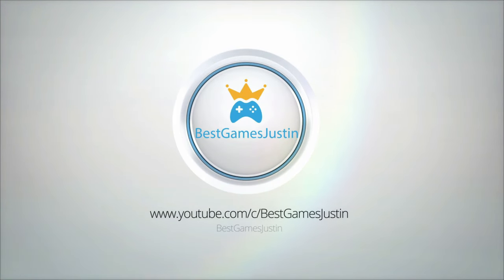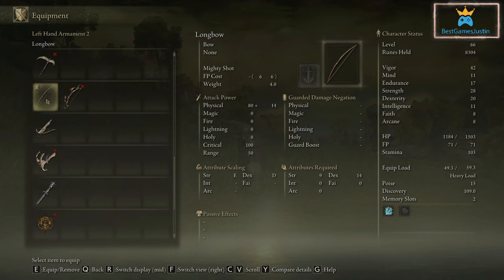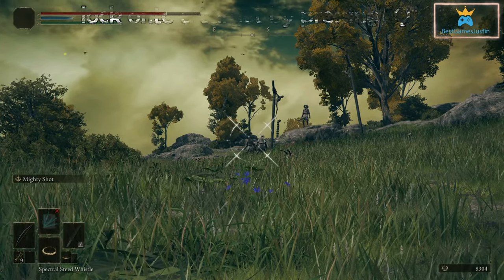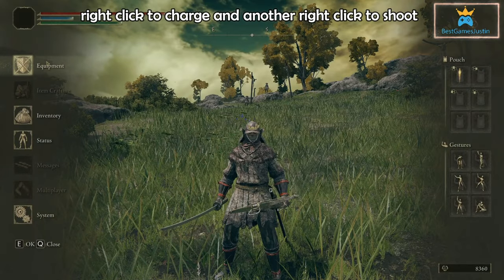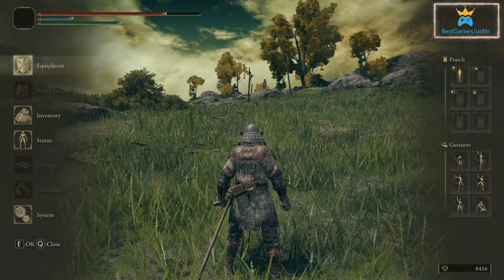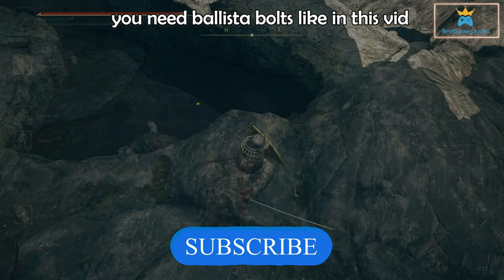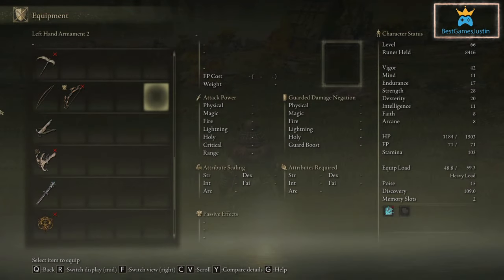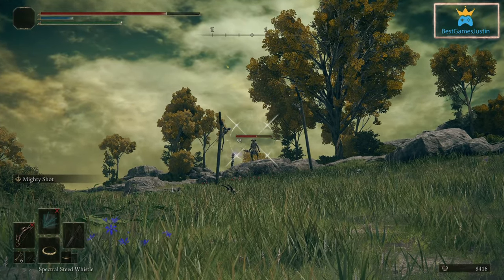ELDEN RING HOW TO EQUIP ARROWS AND USE THEM, How To Switch Arrows In Elder Ring.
🔴Best and Easiest Way To Level Up Fast. Get 75K Runes In 10 mins NO FIGHTING.FASTEST WAY TO LEVEL UP

GOOD FARMING SPOT IN ELDEN RING +10k Runes in 10 mins - This works good if you're above level 30

 Elden Ring - Wish I Knew Sooner. Tips, Tricks, & Game Knowledge. Game Tips Elden Ring. Game Guide

Switch commands layout from console to PC. How to change B,Y,X,A to PC keys E,G,W,A,D in ELDEN RING

Elden Ring Where To Find A Lot Of Ruin Fragments. Find quick and easy ruin fragments Elden Ring

ELDEN RING where to find the hand ballista. A good ranged weapon that allows you to take enemies out

🔴NO FIGHTING REQUIRED❗ INCREASE YOUR LEVEL QUICK AND EASY EARLY ON. Increase LEVEL in Elden Ring

ELDEN RING HOW TO EQUIP ARROWS AND USE THEM, How To Switch Arrows In Elder Ring PC

ELDEN RING FIRST 30 minutes PC | RTX3070, i7-10700K, RELEASE DATE 25th Feb 2022 - FIRST BOSS FIGHT

HOW TO USE HEAL POTION ELDEN RING. HOW TO RESTORE HEALTH ELDEN RING. QUICK WAY TO RESTORE HEALTH

 00:00 type of bows I will present
 00:41 Longbow work with Golden Arrows, Fire Arrows
 01:28 Soldier's Crossbow work with Bolts
 02:18 Hand Ballista work with Ballista Bolts
 03:39 Serpent Bow work with Golden Arrows, Fire Arrows